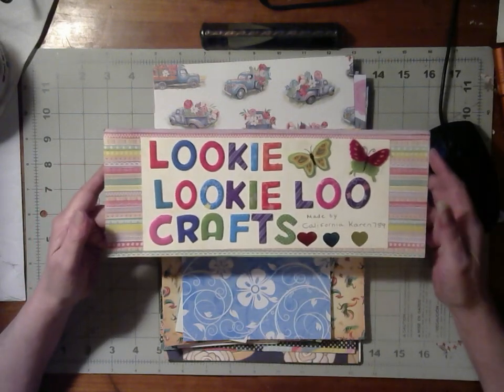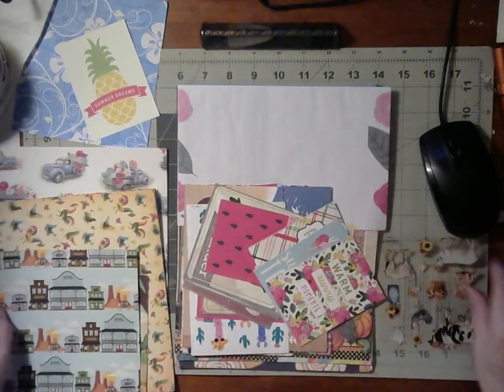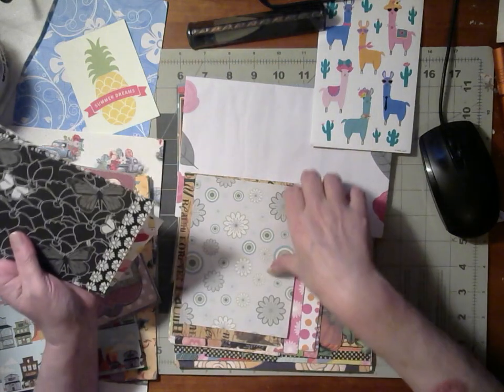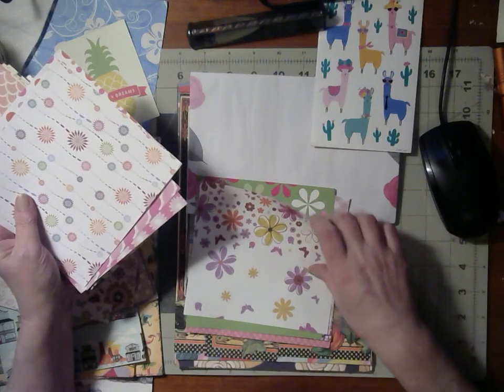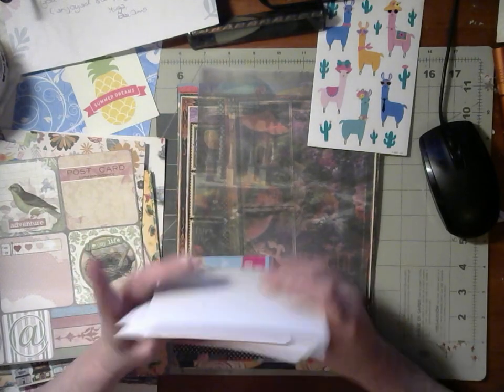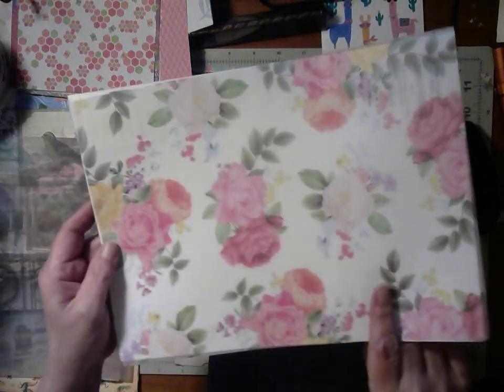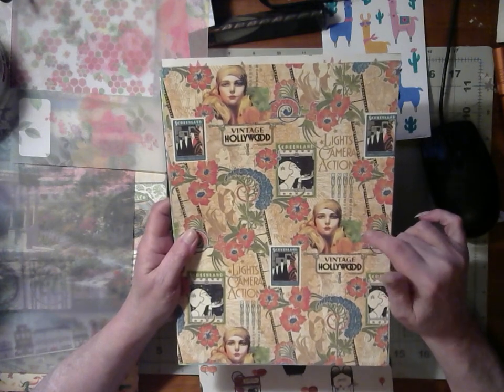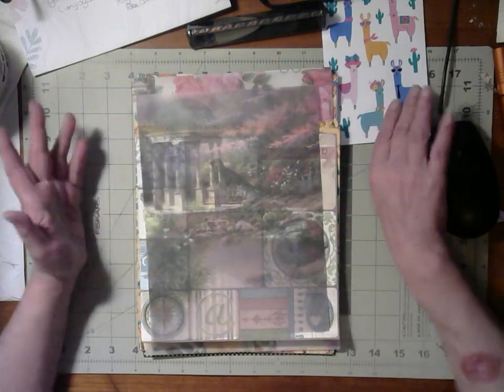Paper swap hosted by California Karen 789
Thank you DeeAnn and for being my swap partner.

@California Karen789

New Years Boostaroo Challenge
Hosted by:
 @jjournaldiva 3/23

April Host Needed!

Collaborations or challenges I am participating in.

2. Diamond paint with us. (OPEN)

Unboxing:
BeeBeecraft.com
Validity Period: 2022/8/26 00:00 -2023/8/26 23:59